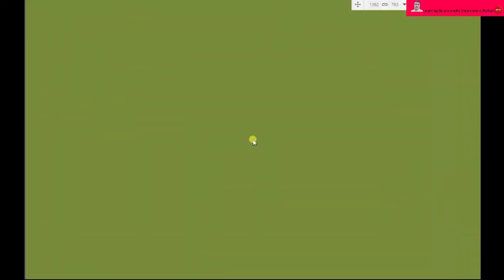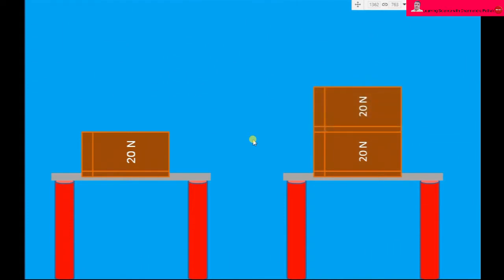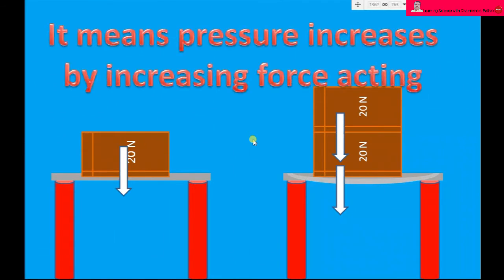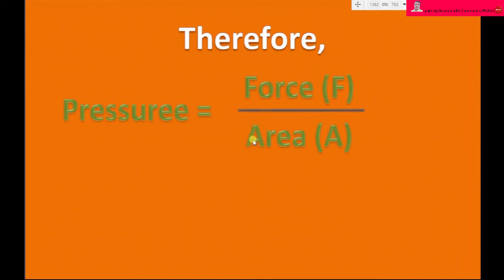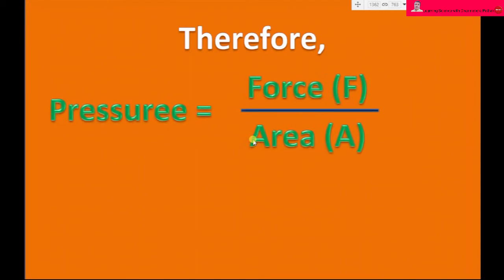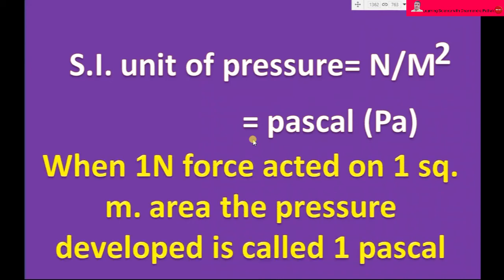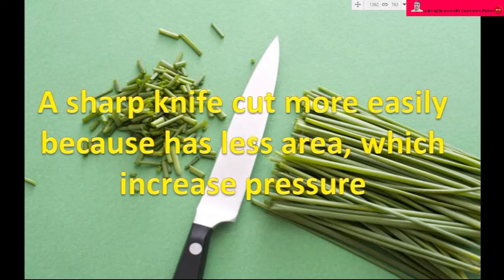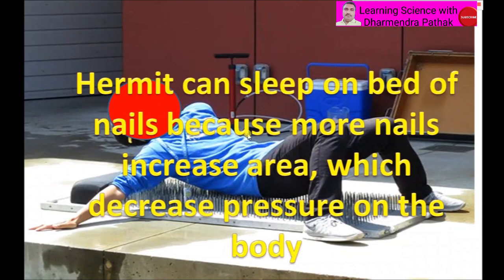What is Pressure // Definition /Explanation // Factors on which pressure depend/ SI unit of pressure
Class 10 chapter 3 pressure